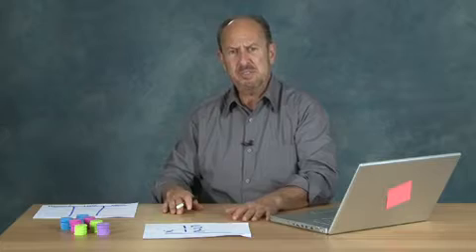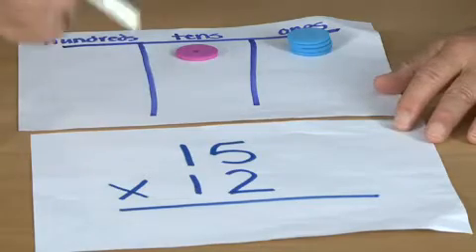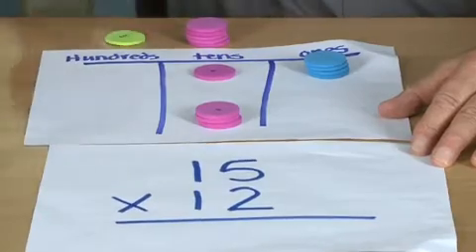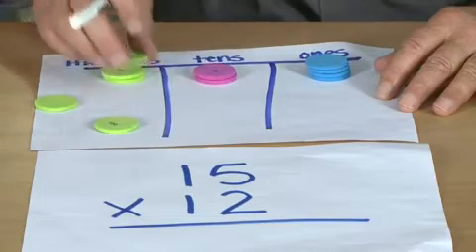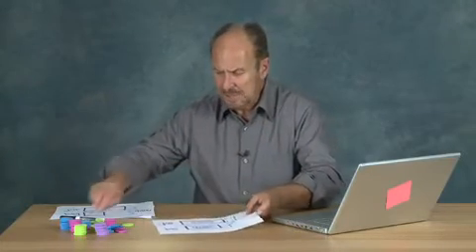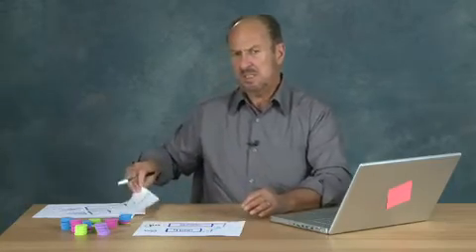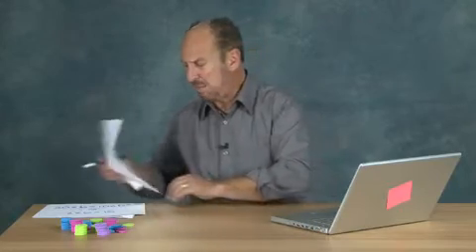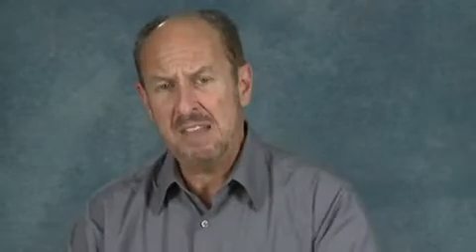Grade 4 - Learning how to solve word problems involving multiplication and division using bar models